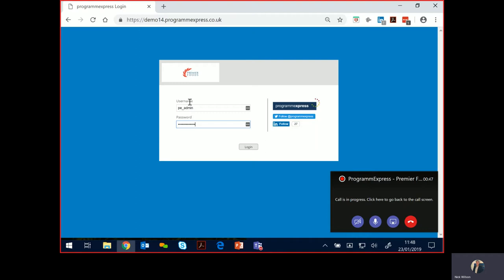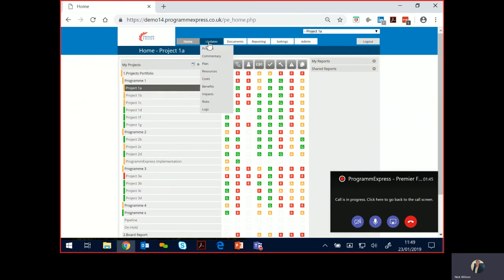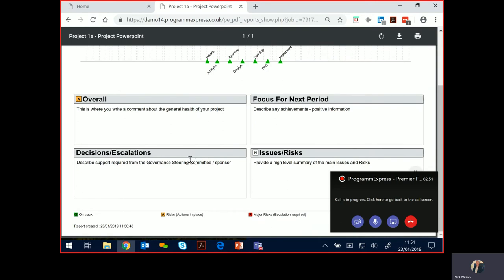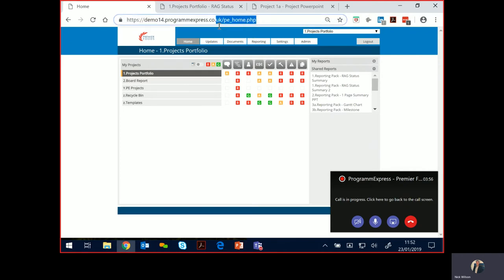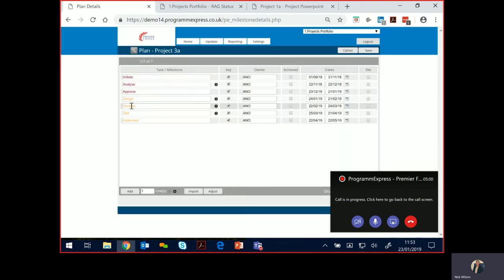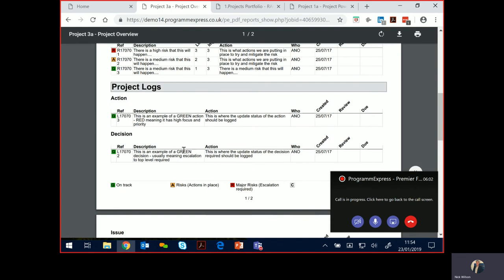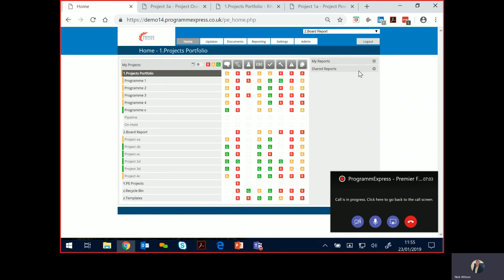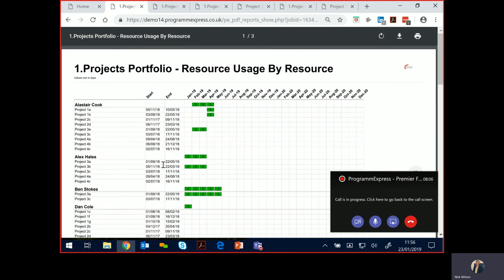ProgrammExpress Premier Foods Video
ProgrammExpress short video for Premier Foods